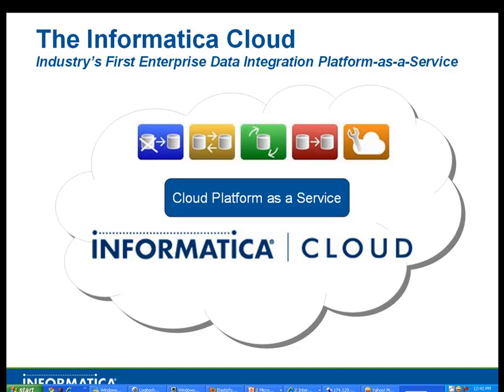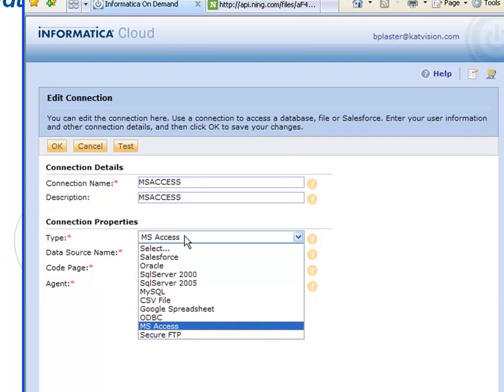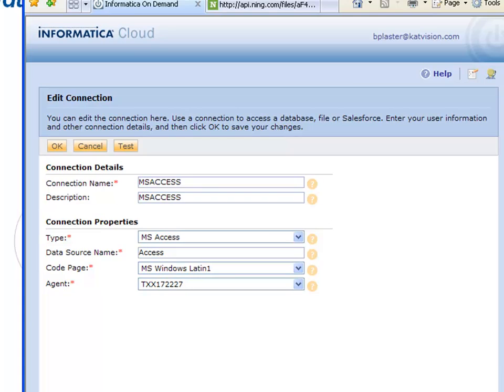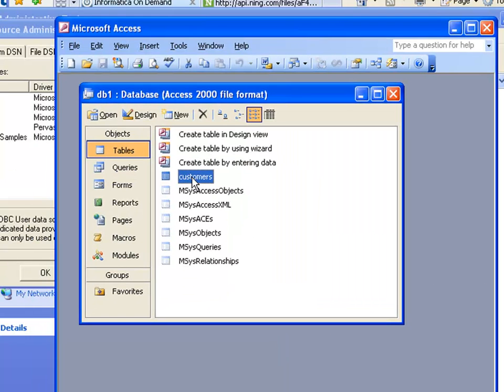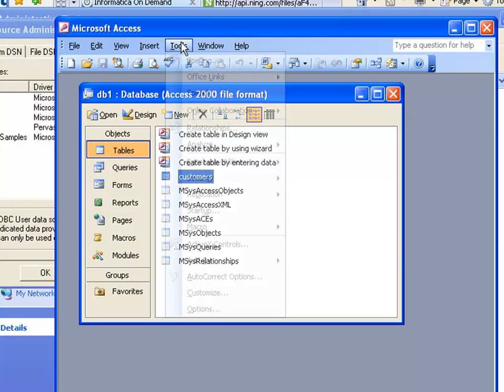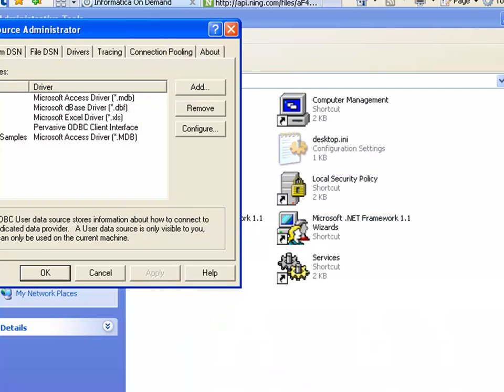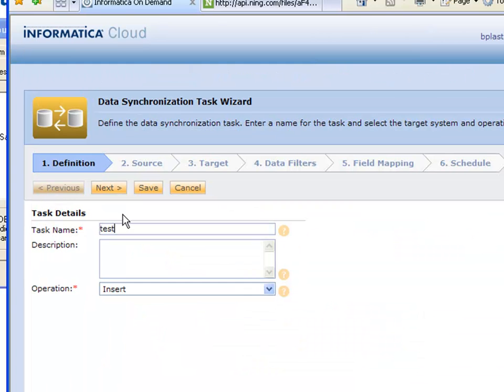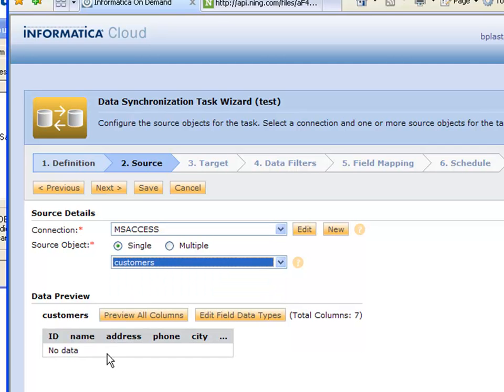Microsoft Access Connections - Lightening Fast How-To with Informatica Cloud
Lightening Fast How-To with Informatica Cloud - MSAccess connections